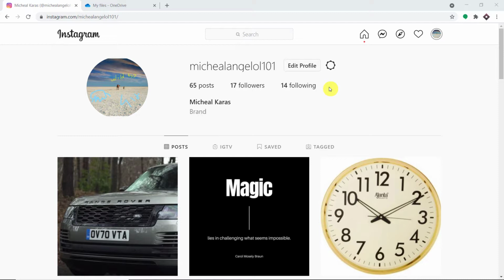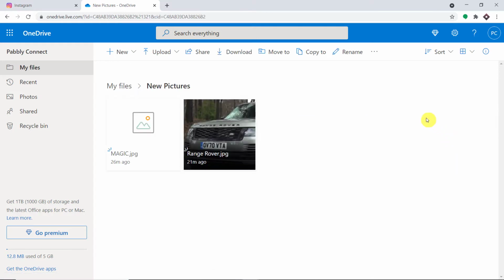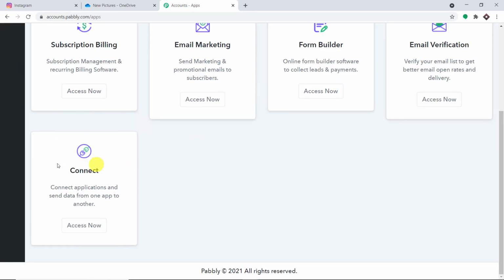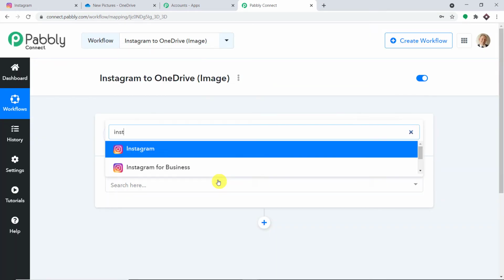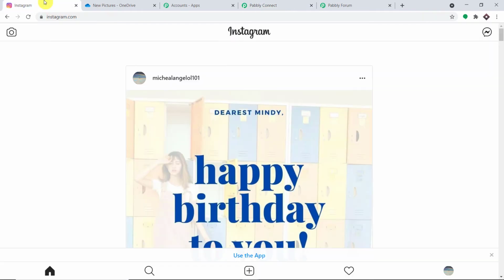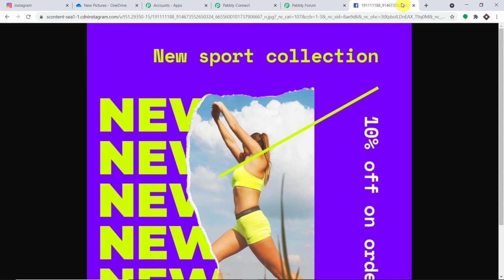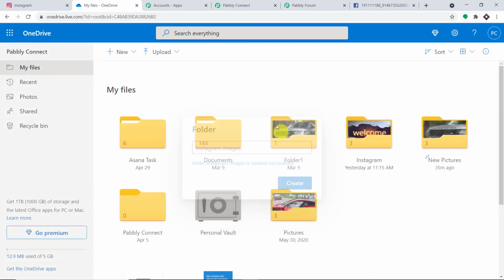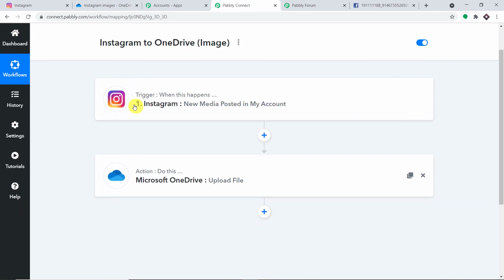Save Photos from Instagram to OneDrive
✅ In this video, we will learn Instagram OneDrive integration, where you can automatically save photos from Instagram to OneDrive with the help of Pabbly Connect.